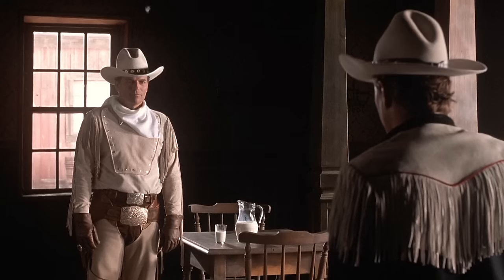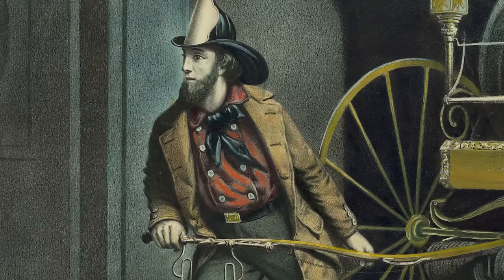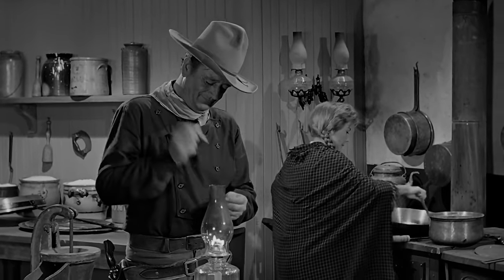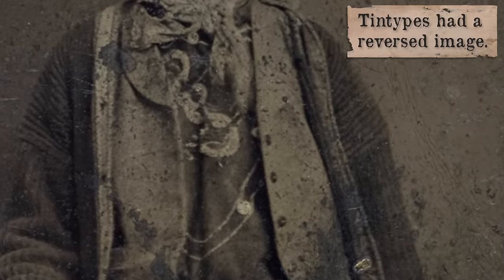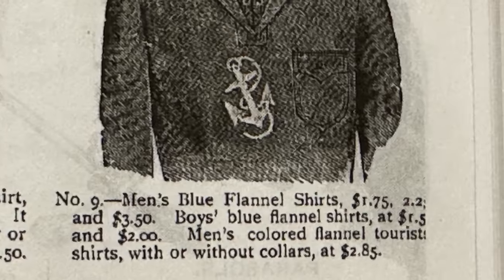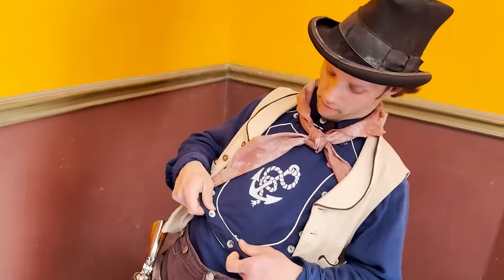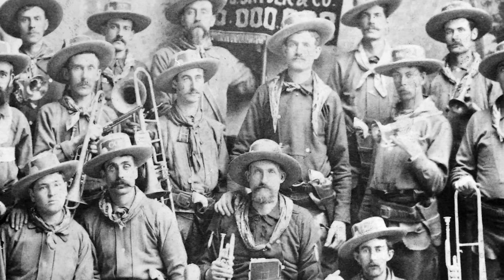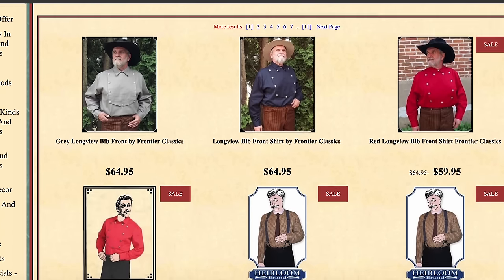Frontier Bib Front Shirt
The Bib, Shield Front or Fireman Shirt!

Thank you to Reneé Cloutier and Daniel Gilmore.

"Heroes of the Wild West” by Dominik Hauser and licensed to us by TMC Publishing LTD.